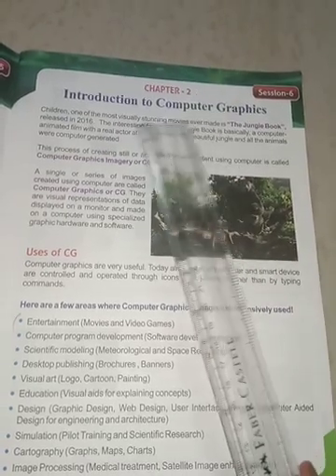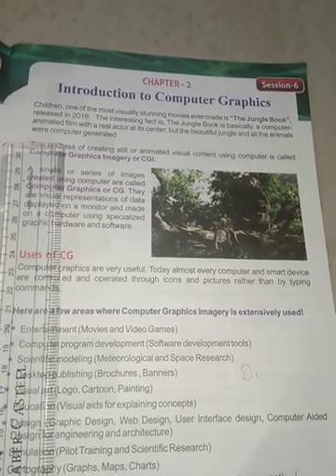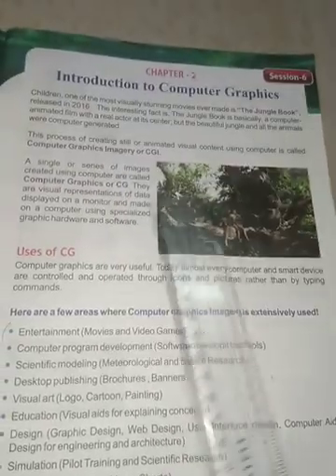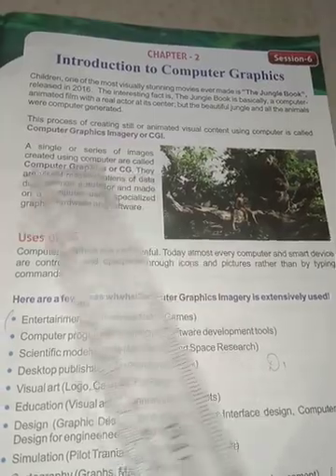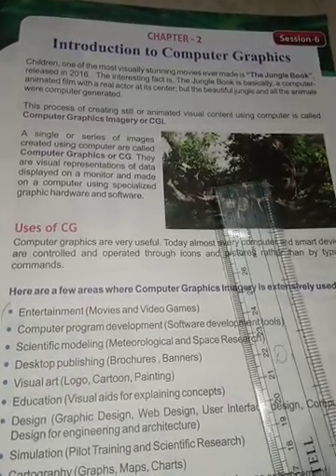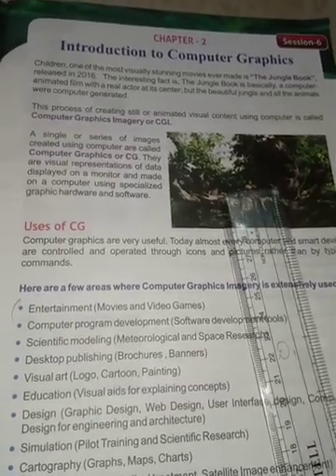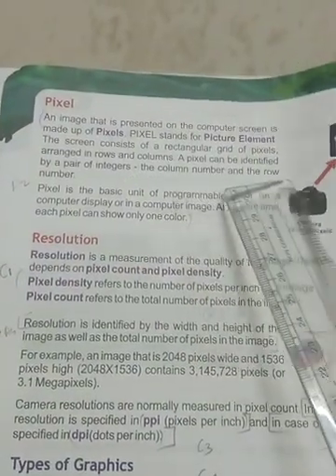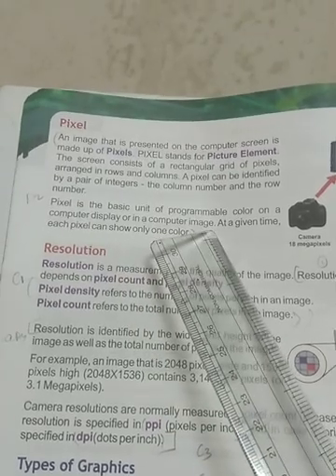Class VIII Computers chapter 2 part 1